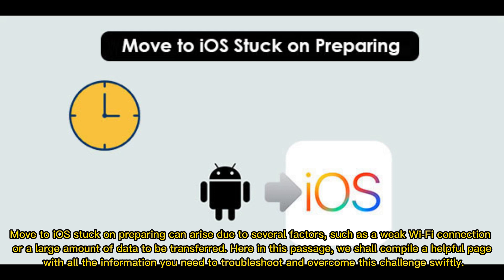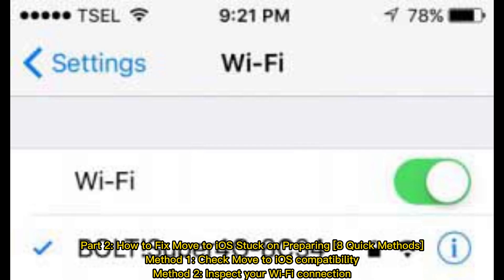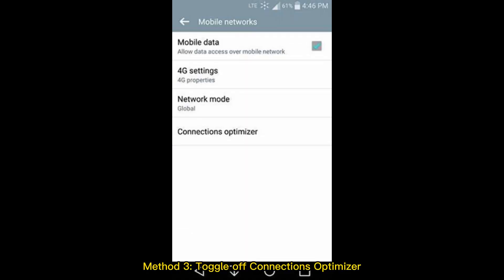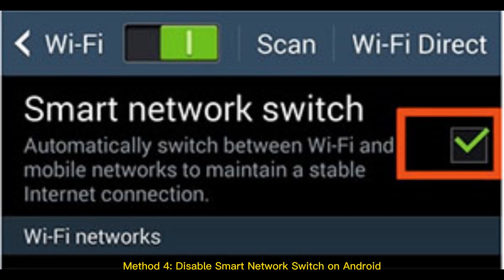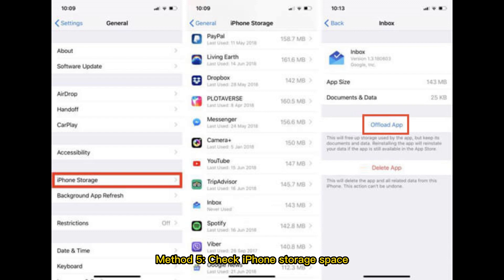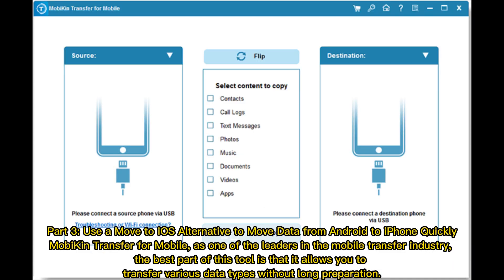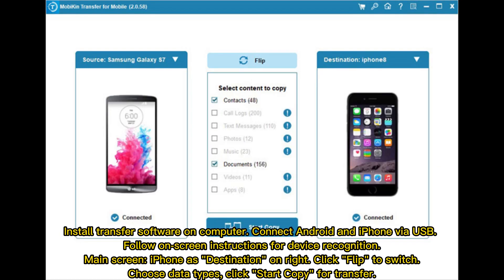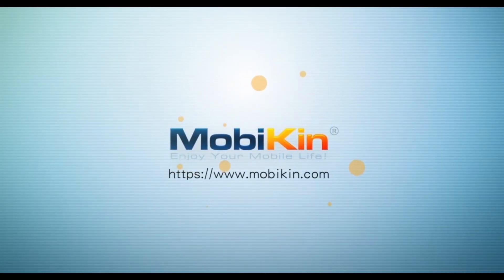8 Quick Solutions to Fix Move to iOS Stuck on Preparing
How long does Move to iOS preparing take? This video offers a quick answer to this query and covers how to fix Move to iOS stuck on preparing to let you move data from Android to iPhone smoothly.